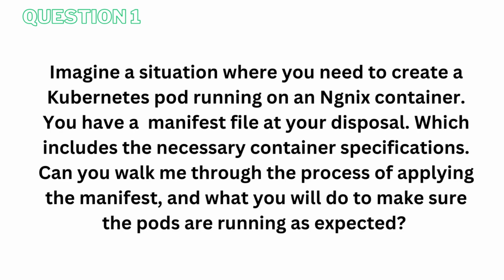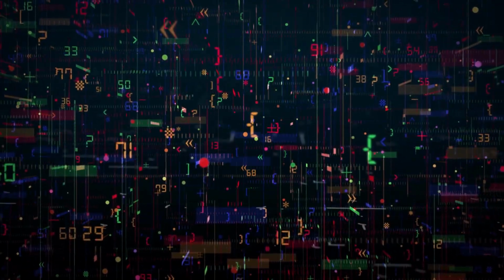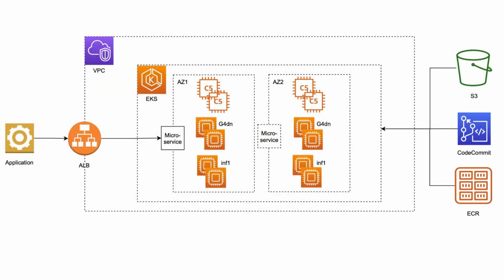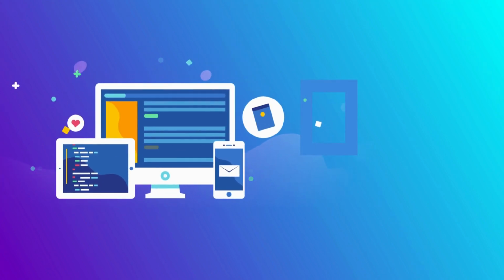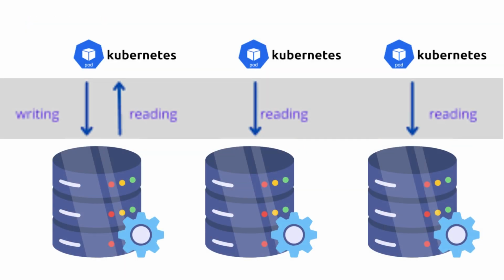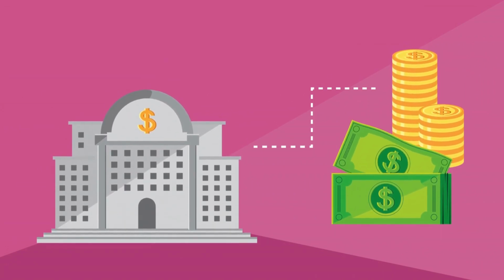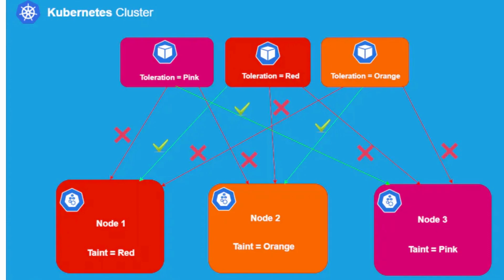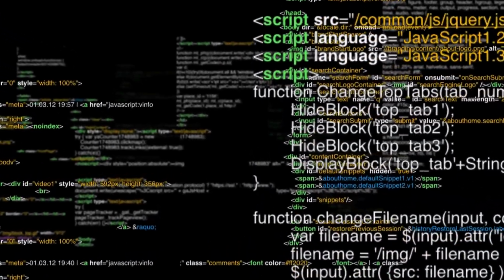Kubernetes Interview Questions and Answers: Real Mock Interview with an Expert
Video Description:

Welcome to "Mastering Kubernetes: Technical Deep Dive"! If you're passionate about container orchestration, cloud-native applications, and managing scalable infrastructure, you're in the right place.

In this comprehensive technical tutorial, we take you on a journey into the heart of Kubernetes. Whether you're a beginner exploring the basics or an experienced pro seeking advanced insights, this video has something for everyone.

What You'll Learn:

🔍 Kubernetes Fundamentals: We start with the basics, covering Kubernetes architecture, components, and key concepts to build a strong foundation.

🔒 Security Best Practices: Discover how to secure your Kubernetes clusters, implement RBAC, and protect your applications from threats.

🚀 Scaling and High Availability: Learn the art of scaling your applications effortlessly and ensuring high availability in Kubernetes environments.

🧪 Troubleshooting Techniques: Master troubleshooting Kubernetes issues with real-world examples and debugging tips.

📦 Application Deployments: Dive deep into deploying, managing, and scaling containerized applications using Kubernetes manifests.

🌐 Networking in Kubernetes: Explore service discovery, load balancing, and networking solutions within Kubernetes.

🔄 Continuous Integration and Deployment (CI/CD): Implement CI/CD pipelines with Kubernetes for seamless application delivery.

Join our Kubernetes experts as they share their practical knowledge, best practices, and hands-on demonstrations. Whether you're an IT professional, developer, or Kubernetes enthusiast, you'll leave this video with a deeper understanding of Kubernetes and the skills to tackle complex container orchestration challenges.

Ready to embark on your Kubernetes journey? Let's dive into the exciting world of Kubernetes together!

⭐ Timestamps:
0:00 : Introduction to kubernetes interviews
2:50 : Kubernetes interview questions and answers 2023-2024
27:56: Ready for DevOps interviews